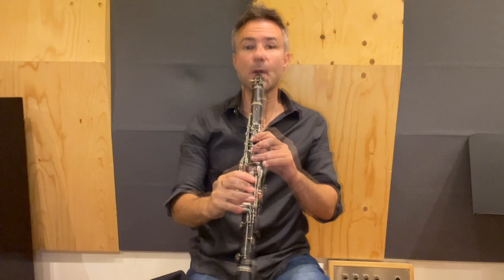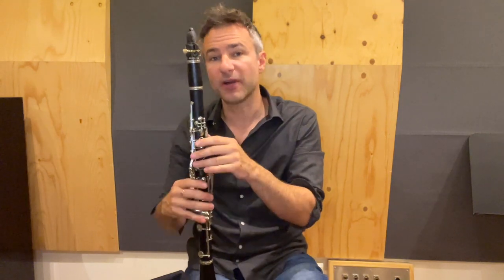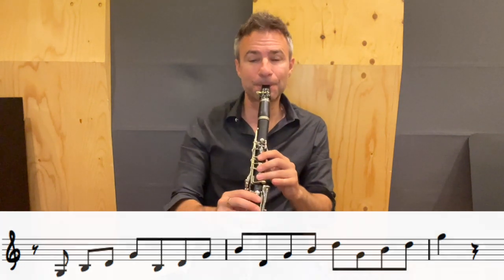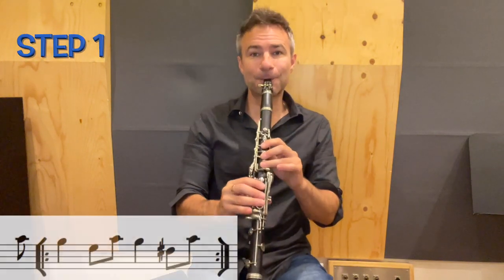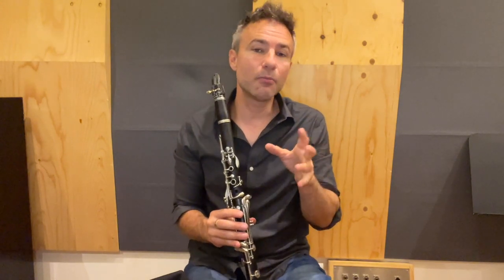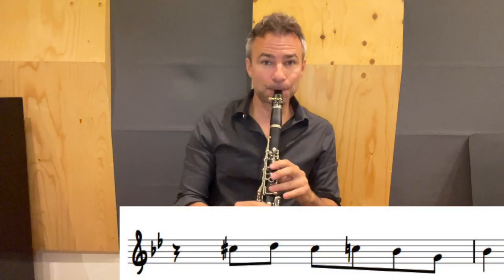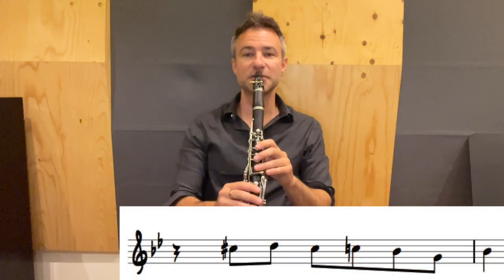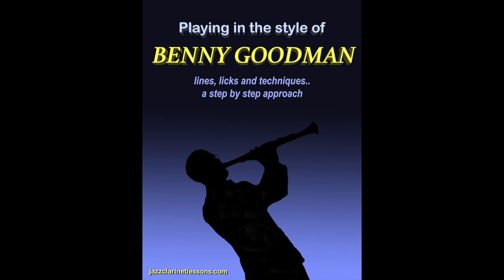3 Benny Goodman Licks You Should Know!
Benny Goodman was the King Of Swing! His style will be forever associated with great swing clarinet playing..
Here are 3 licks that Benny liked to use.. they are fun and musical ways to develop technique within the swing genre.

If you'd like to dive deeper into Benny's techniques, there is a new E-Book available called:

PLAYING IN THE STYLE OF BENNY GOODMAN

Happy playing!